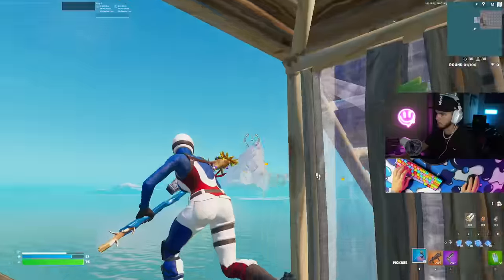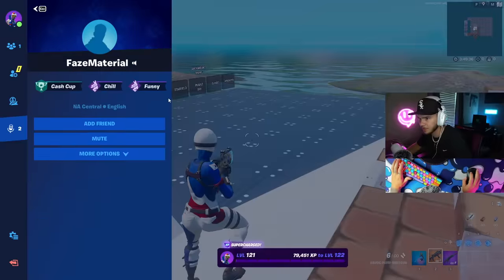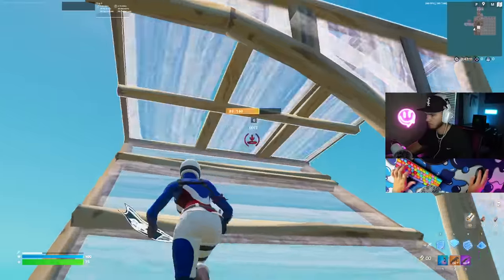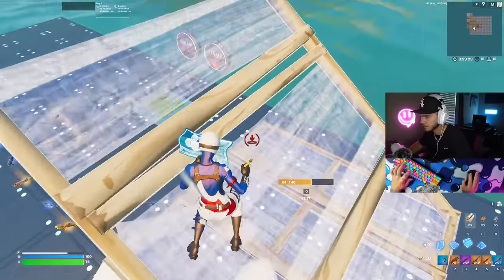This Fortnite PICKAXE Gives You 0 Delay... (Banned)